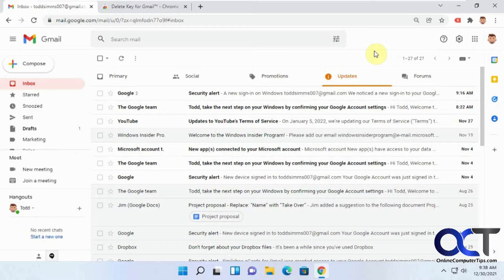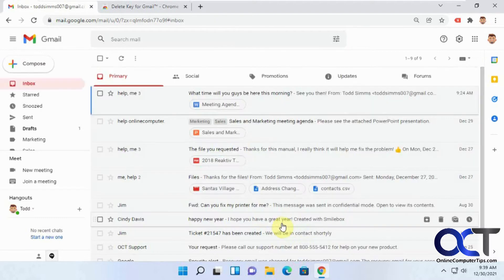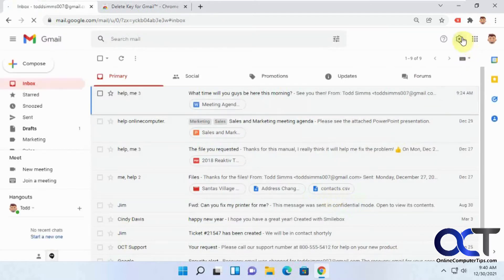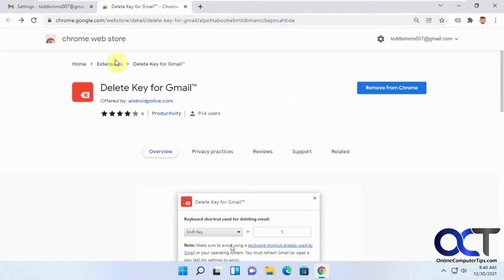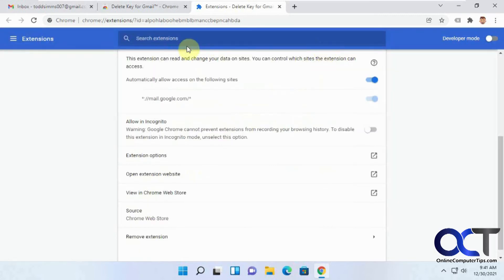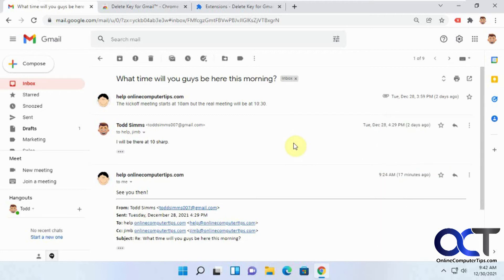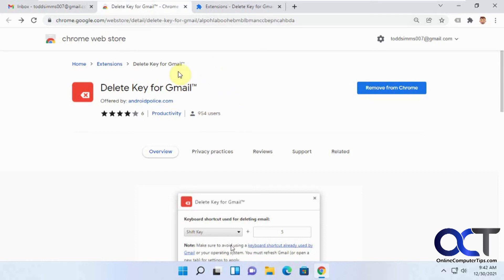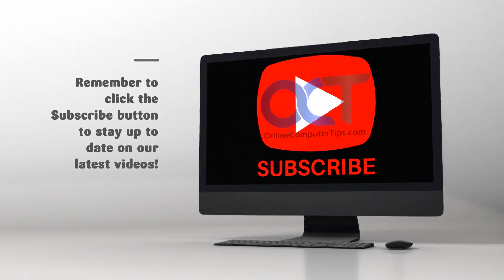Configure Gmail to use the Delete Key for Deleting Email Threads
For many of us, we like to use the delete key on our keyboard rather than having to use the mouse to click on a trash can icon or red X. In Gmail, you can't use the delete key at all to delete any emails. You can enable the keyboard shortcuts from the settings, but you are stuck with using Shift+3 (or #) to delete emails. You can edit the Gmail shortcuts but not for the delete function

There is a Chrome plugin\extension that will let you assign custom keys to the delete option so you can use the delete key to delete an email or a message in an email thread. But if you want to delete emails from your main email listing, you are stuck with the trash can icon or the Shift-3 keyboard shortcut.

Here is a link to Delete Key for Gmail extension.